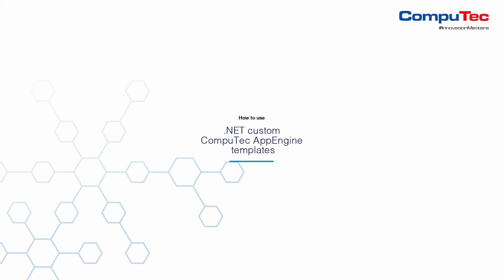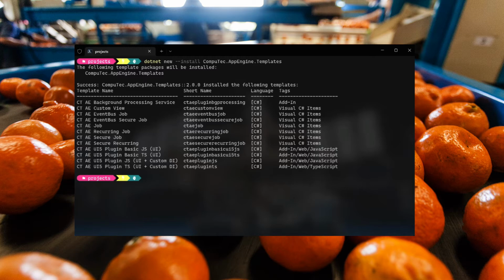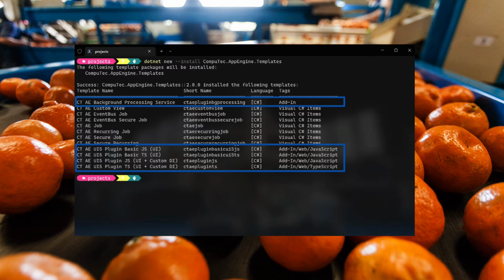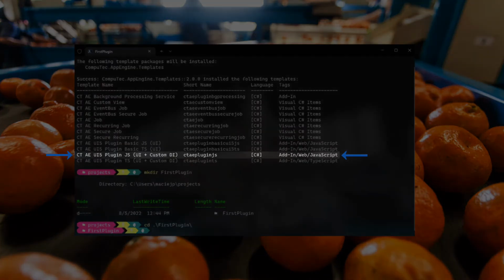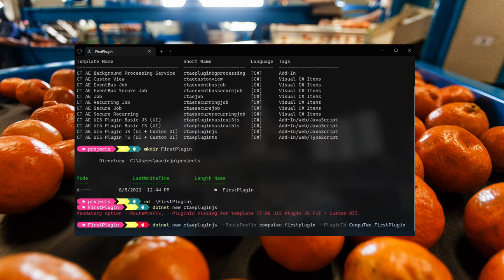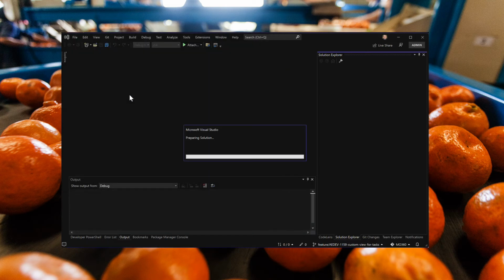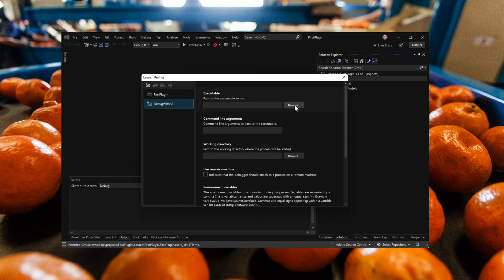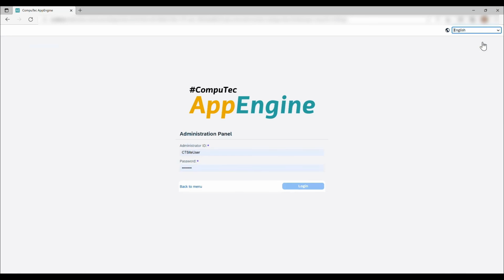CompuTec AppEngine Plugin Templates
Using .NET custom CompuTec AppEngine plugin templates you can create bespoke solutions for SAP Business One and CompuTec solutions for advanced manufacturing and logistics such as CompuTec ProcessForce. In this quick How To guide, we look at how to use the templates.